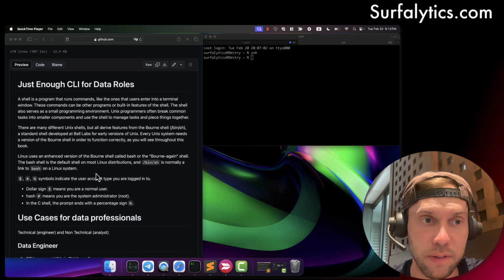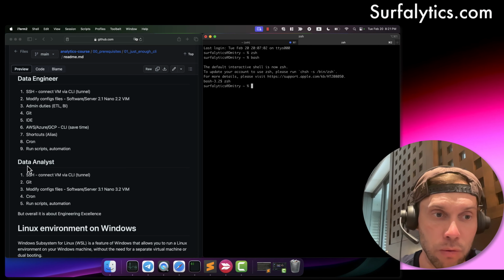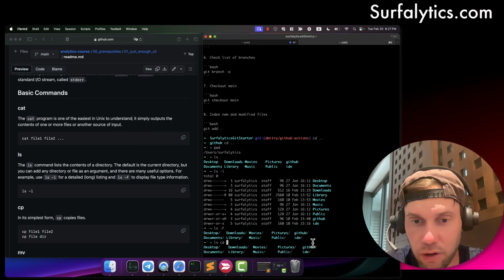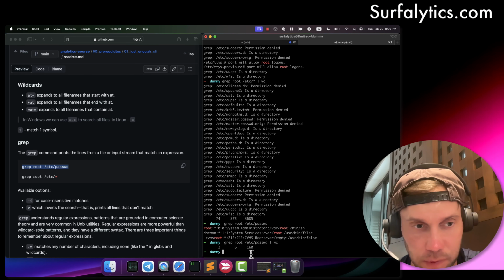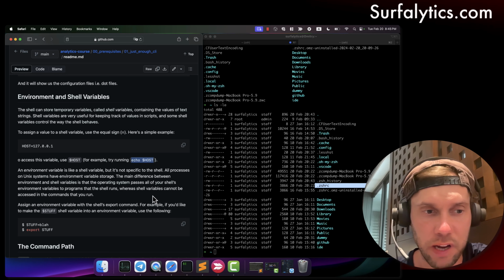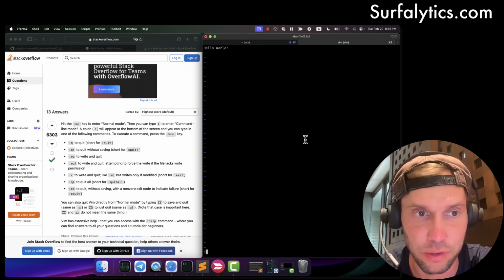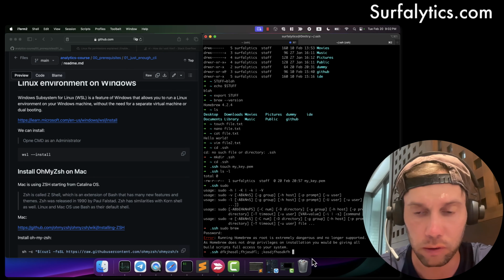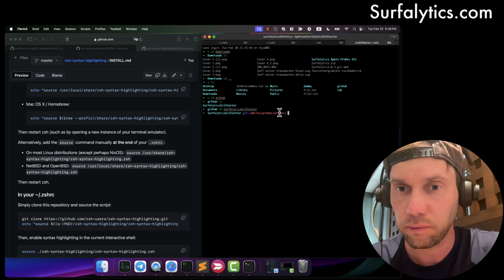Just Enough CLI | Module 0.3 | Surfalytics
The Command Line Interface (CLI) or Terminal might seem intimidating for those not in engineering 🛠️. However, it's not as complicated as it appears and is incredibly useful for a wide range of data roles. This is especially true for non-technical positions, such as Data Analysts or BI Developers. Possessing CLI skills can provide a competitive edge in the job market and pave the way towards engineering roles like Data Engineer or Analytics Engineer. It also helps in understanding how to utilize popular open-source tools for data analytics and work with version control systems like Git 🚀.

In this video, I will cover:
- Common use cases for Data Analyst and Data Engineer roles 🔍
- Basic commands for the CLI 💻
- CLI editors like VIM, NANO, EMACS 📝
- Comparing ZSH and BASH 🤔
- Plugins and Themes for ZSH to enhance your experience 🎨

The goal of this lesson is to give you an overview of the CLI and help set up the environment. This will enable you to use the CLI throughout the course and encourage further practice 🌟.

Timecode:
00:00 - Cover
00:07 - Introduction
01:02 - Surfalytics Intro
01:20 - Start
02:55 - Difference between Bash and ZShell
03:20 - What means $, #, % last symbol in Terminal line?
04:40 - CLI for Data Analyst
06:05 - CLI for Data Engineer
07:00 - CLI for BI
07:55 - CLI for Windows machines
08:30 - How to install OhMyZsh?
09:50 - Why do I need to install plugins?
10:08 - Standart input, output, and error in Linux.
11:02 - 'cat' command
12:10 - 'ls' command
12:32 - 'cd' command
12:55 - 'pwd' command
13:10 - flag -l for 'ls'
13:30 - flag -f for 'ls'
14:36 - 'cp' command
15:27 - 'mv' command
15:42 - 'touch' command
16:02 - 'rm' command
16:22 - 'echo' command
16:40 - Most populars commands
17:22 - 'mkdir' command
18:00 - 'rmv' command
18:20 - Wildcards in Linux
18:37 - 'grep' command
19:23 - Pipes in Linux
21:00 - 'less' command
22:15 - 'diff' command
22:33 - 'file' command
23:08 - 'head' and 'tail' commands
24:10 - About the dots files
25:27 - Why do we need to use environments?
26:12 - Difference between environment and shell variables
28:23 - PATH variable
29:17 - Special characters CLI
30:45 - How to modify files in CLI?
31:53 - An example with nano
32:32 - An example with vim
34:30 - Set permissions for files
35:55 - How to read permissions?
37:32 - 'chmod' command
38:10 - About symbolic link
39:00 - 'sudo' command
39:47 - Shortcuts
41:00 - Change your .zshrc file
42:02 - Input plugins to your .zshrc
43:30 - Exit vim. 'Esc', Shift+:, wq - to save and exit.
43:37 - Install plugins for OhMyZsh from GitHub
44:16 - About HomeBrew
47:40 - Summarising
48:35 - Dmitry Anoshin uses ITerm2